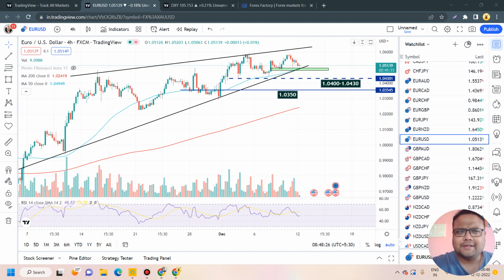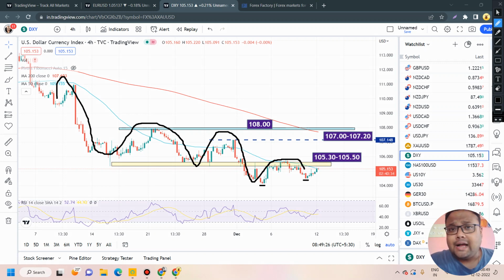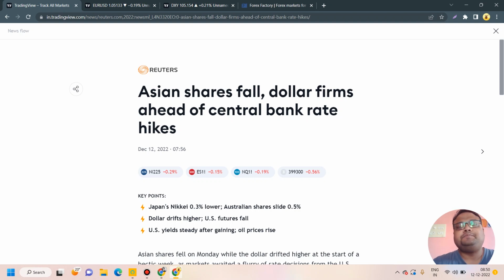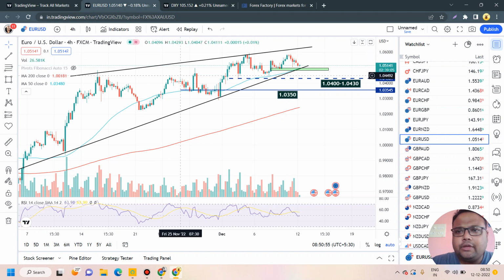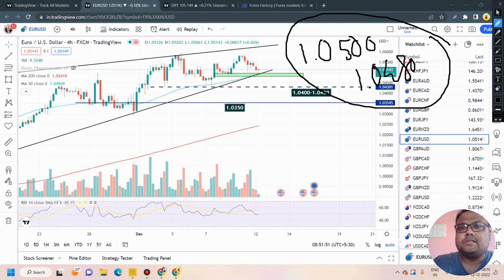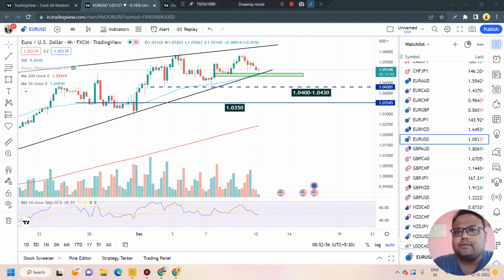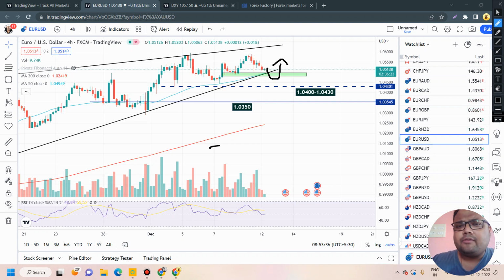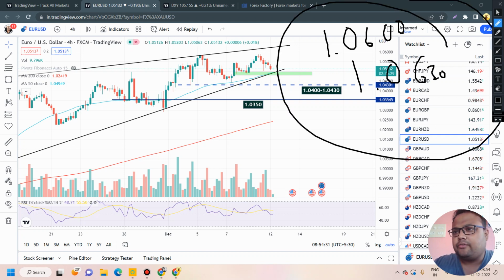EURUSD Strategy TODAY 12-13 DEC | EURUSD Analysis TODAY 12-13 DEC | EURUSD Forecast TODAY 12-13 DEC